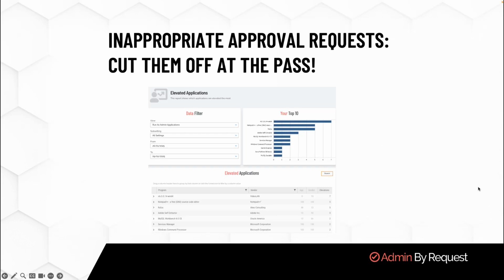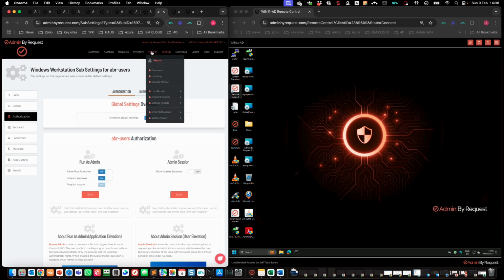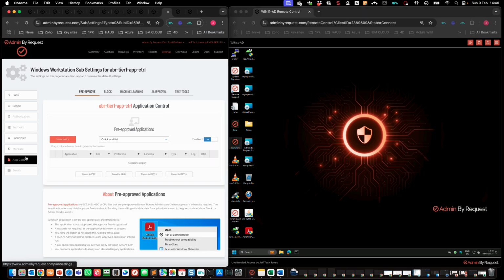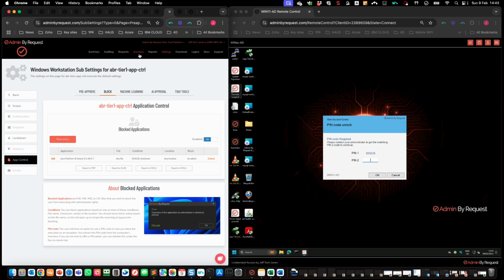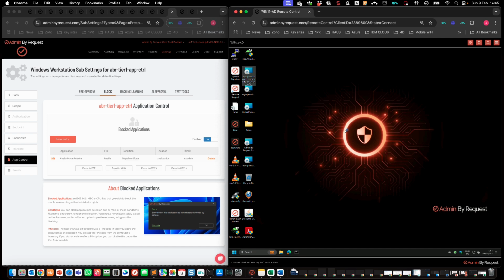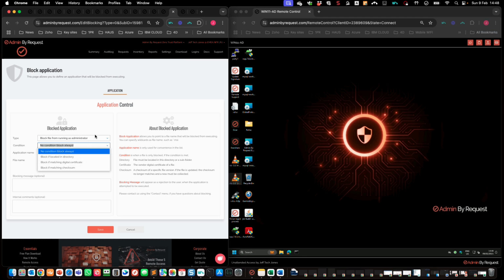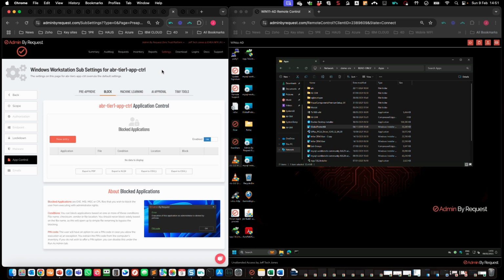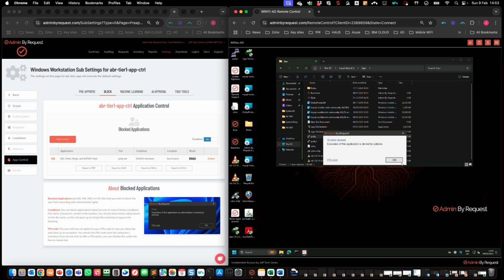EPM Deep Dive: App Control Part 2 (Blocking)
Application Blocking with Admin By Request EPM for Windows. How to configure Admin By Request EPM Windows to block applications from being run run as admin.